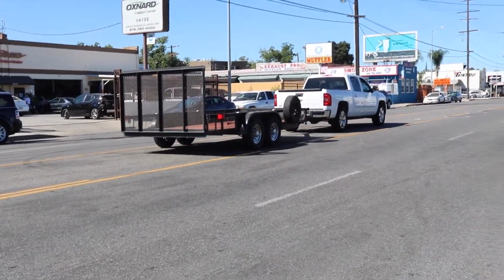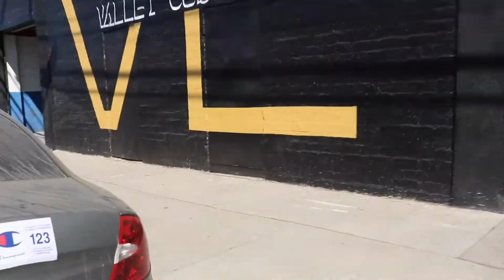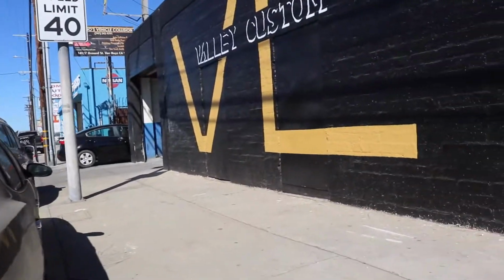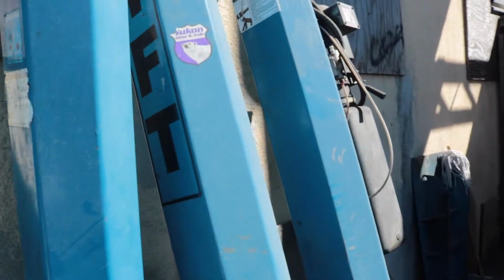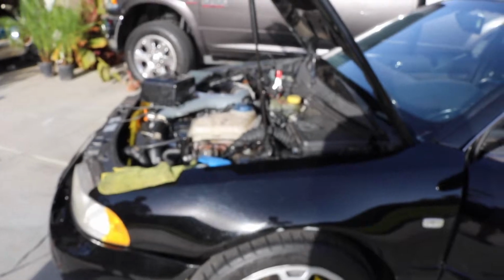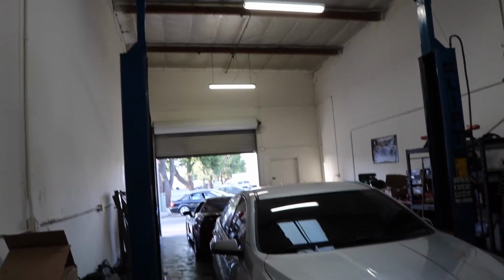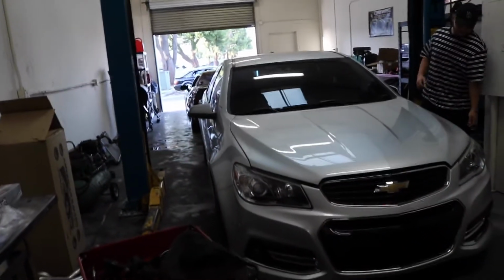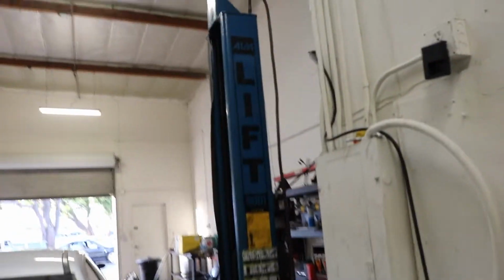New Lift for the shop!!!!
Picking up a lift for the shop

Music cred:
jef:cookie
joakim karud:dream